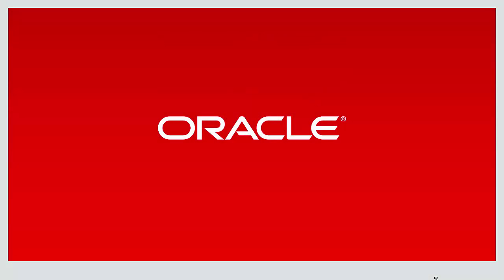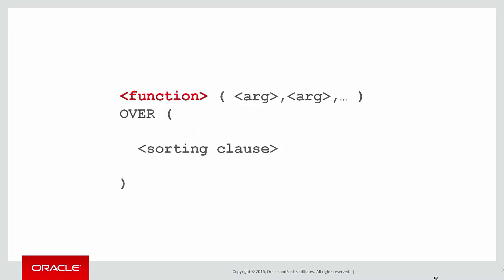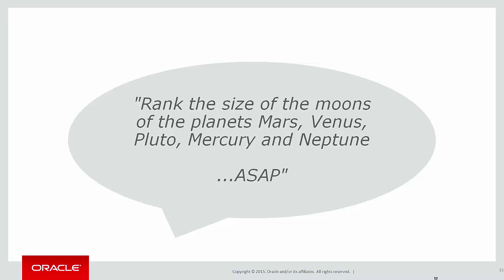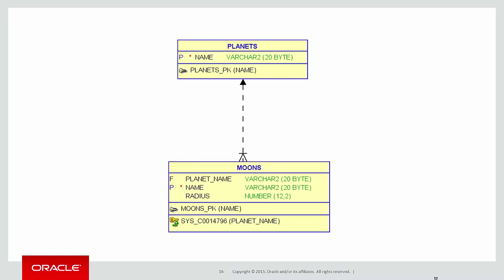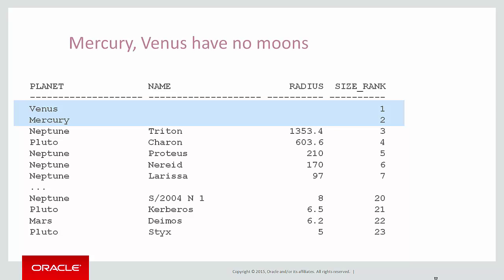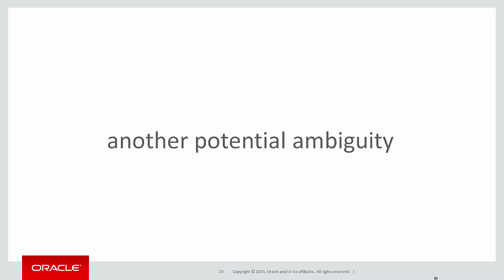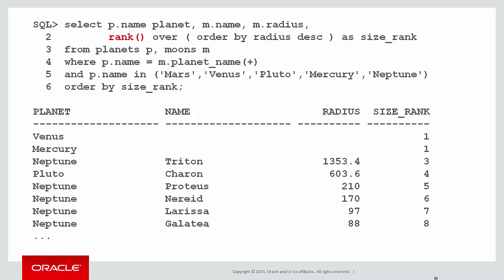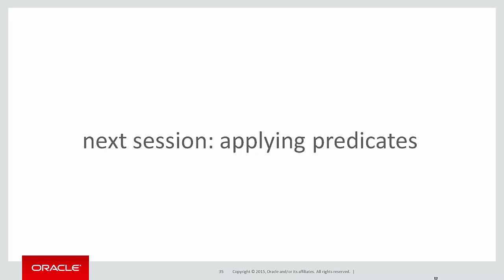KISS series on Analytics: 05 Dealing with null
Welcome to the KISS video series.  Solving problems that typically required complicated SQL in the past, that can now be easily solved with Analytic SQL syntax.  In this session, we look at using our ranking functions when nulls are present.